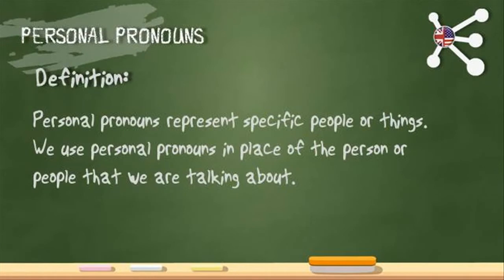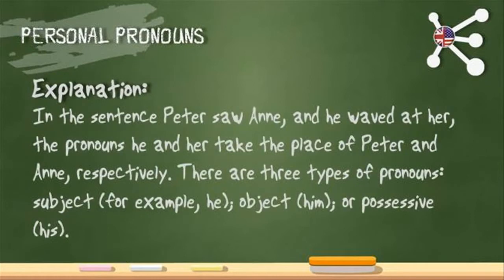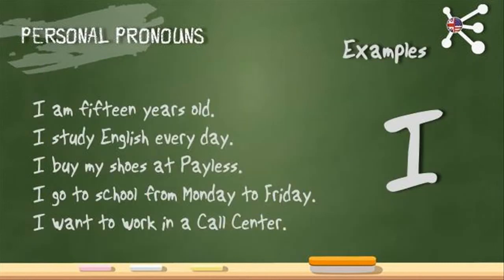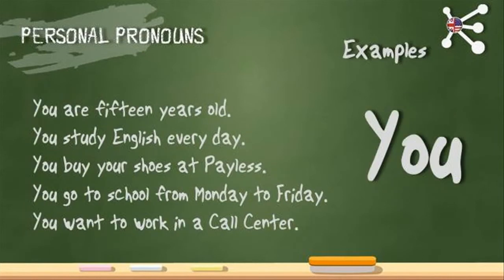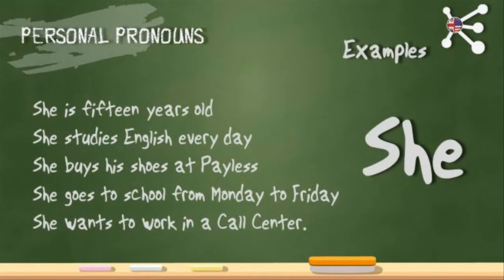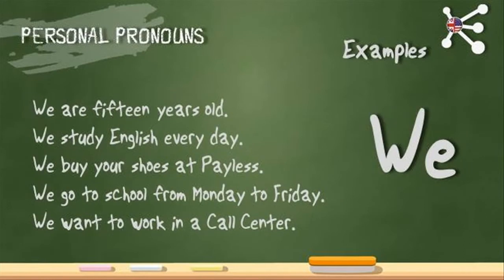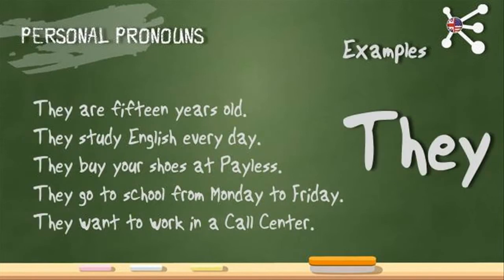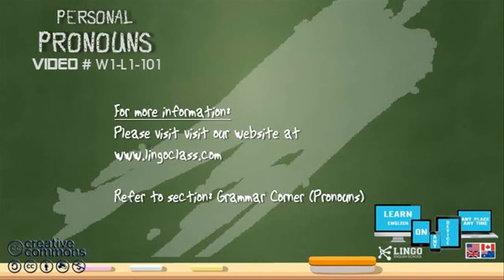Grammar Bank - Personal Pronouns